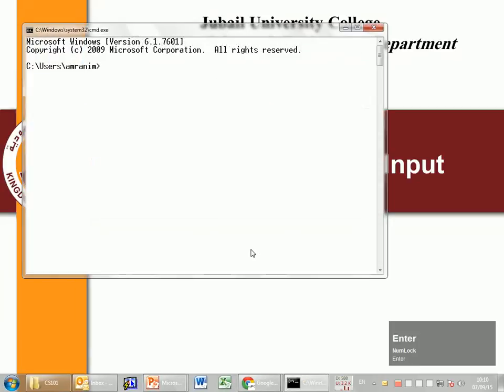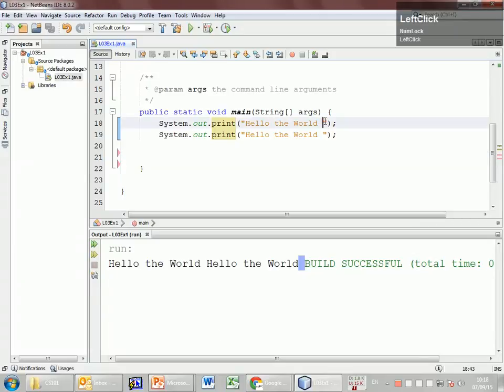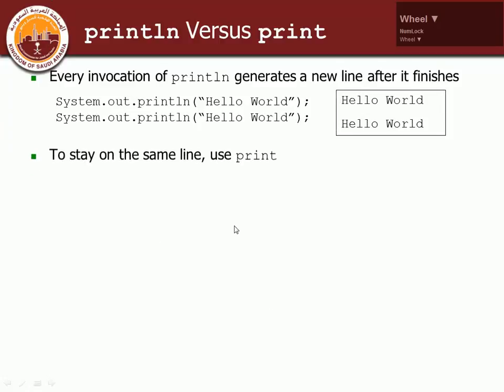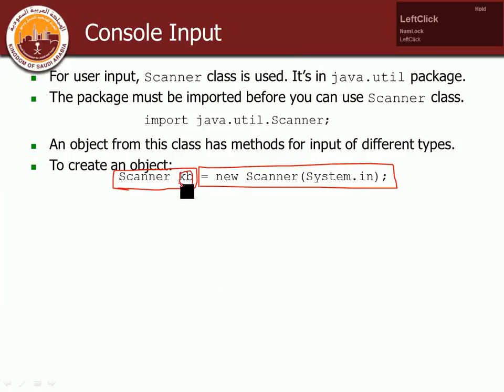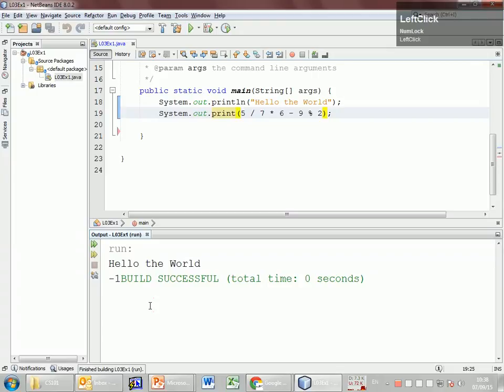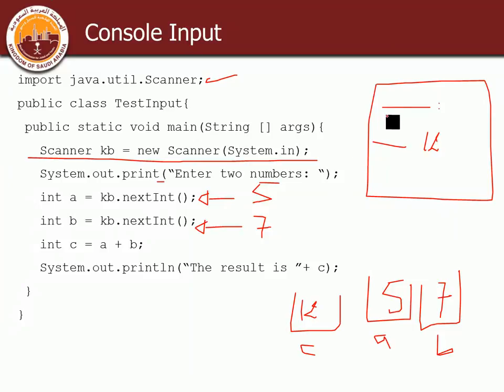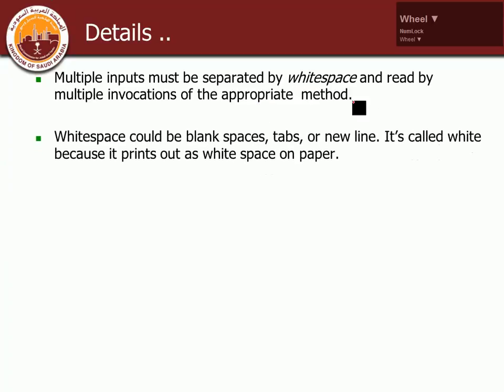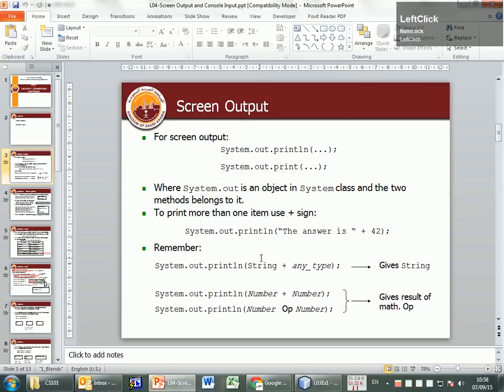361 CS101 L04 Console Input-Output